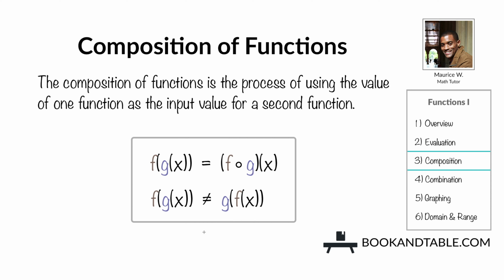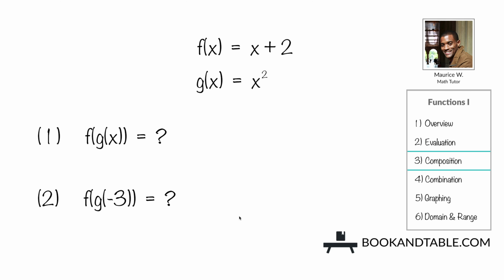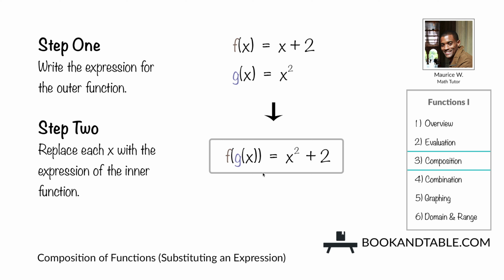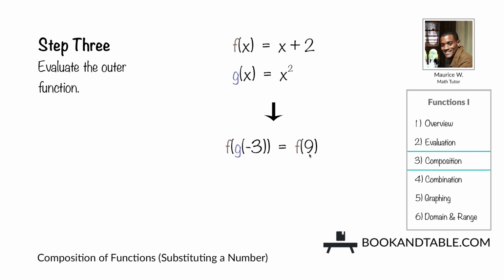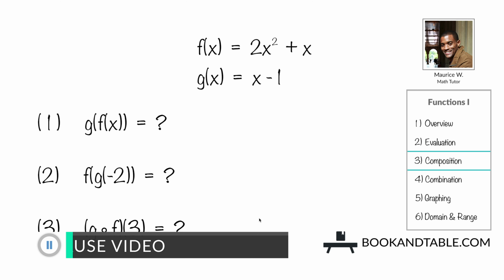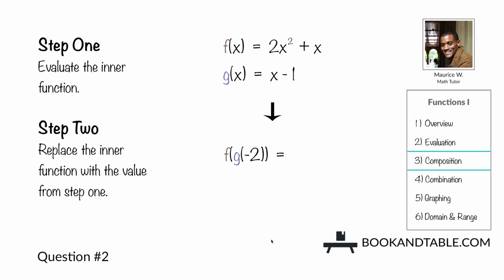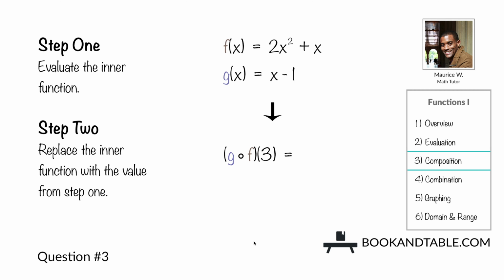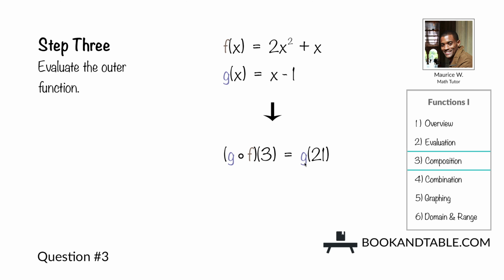Functions | Composition of Functions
Book&Table Inc. 🇺🇸

Timestamps

0:00  |  Start

0:09  |  Composition of Functions

00:03:42  |  Practice Questions